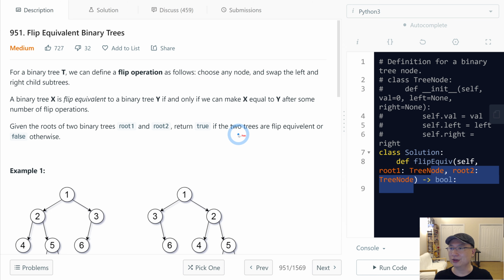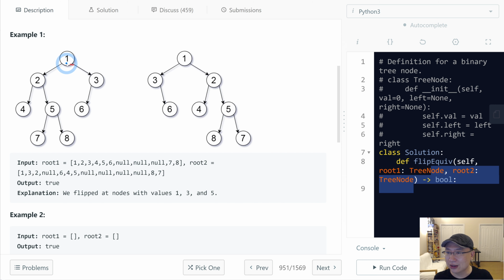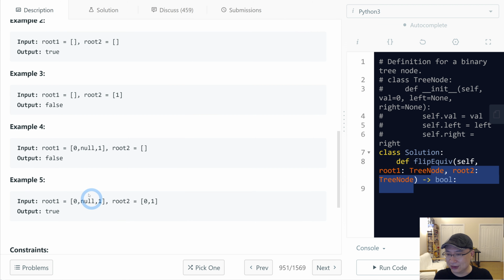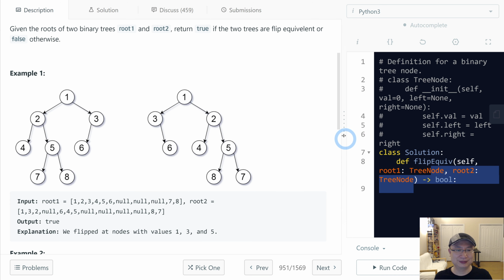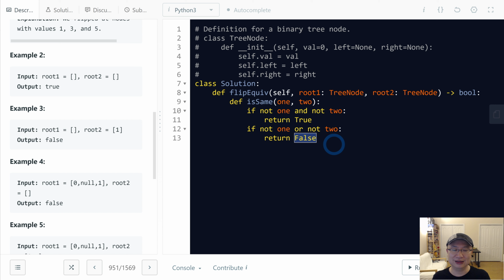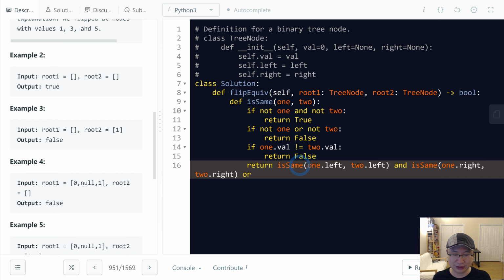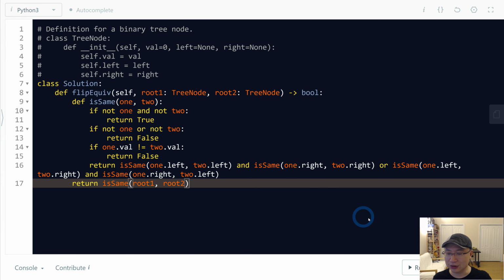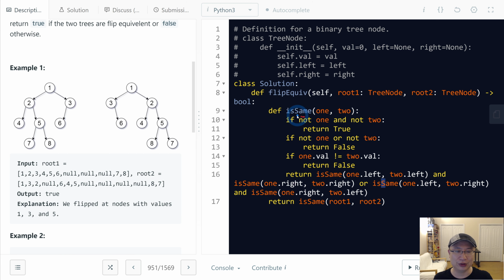951. Flip Equivalent Binary Trees | English | Medium